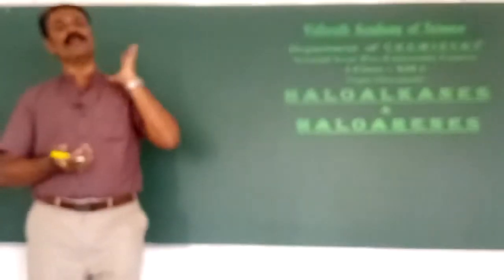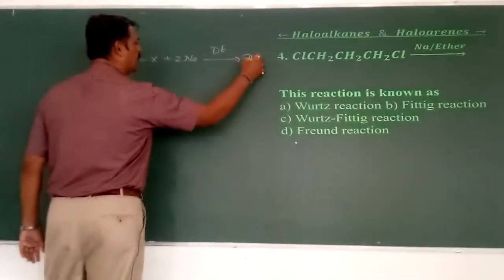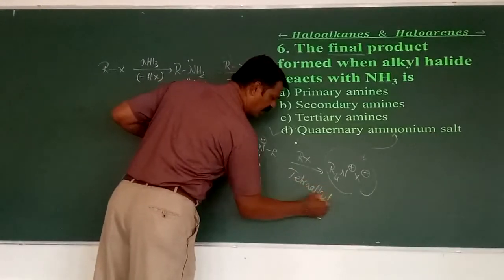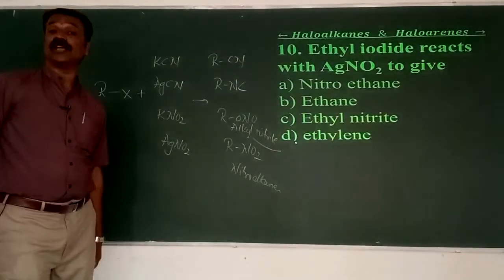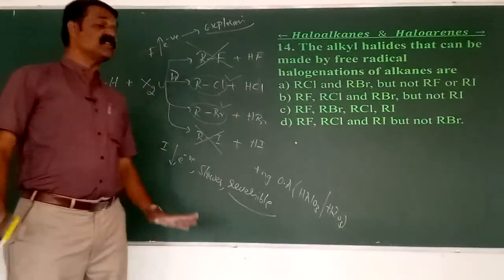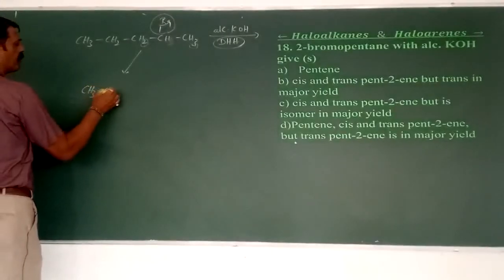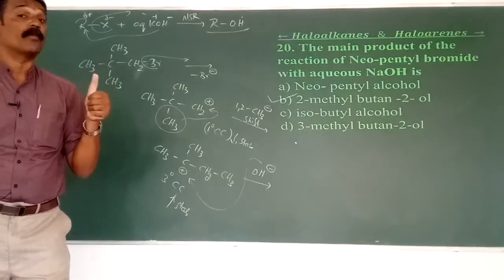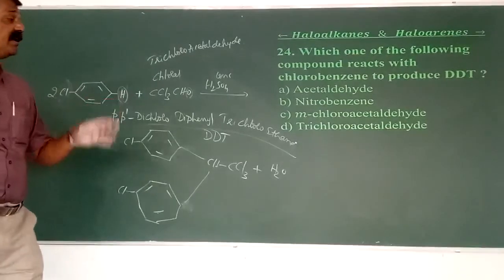HaloAlkanes & HaloArenes.Comp.MCQs-01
HaloAlkanes & HaloArenes. Competitive MCQ's. Session - 01